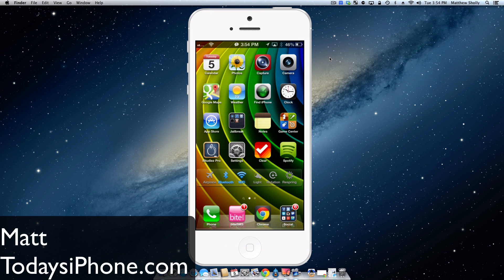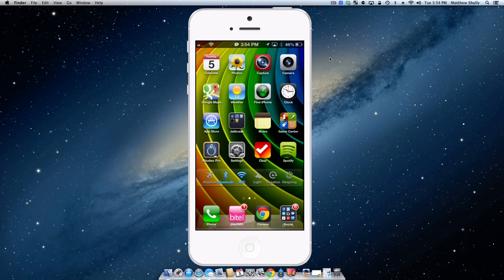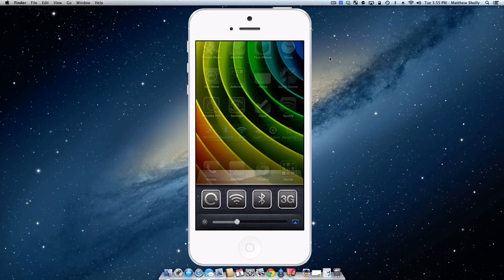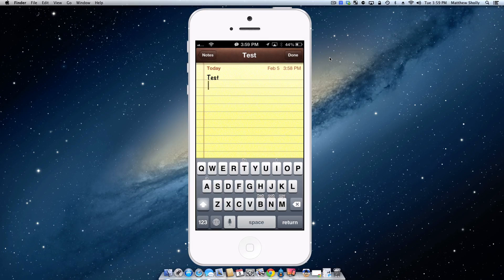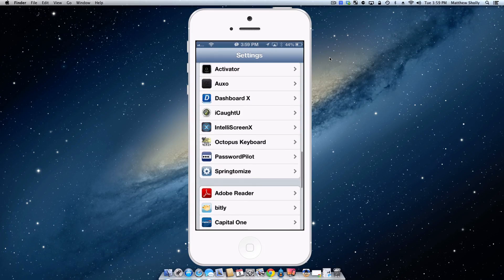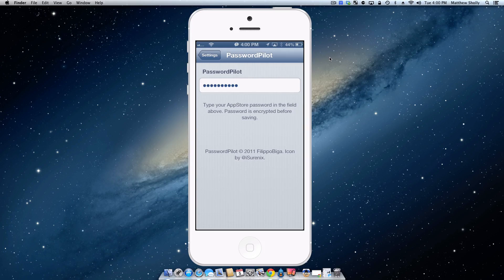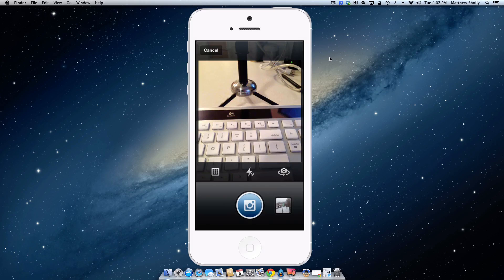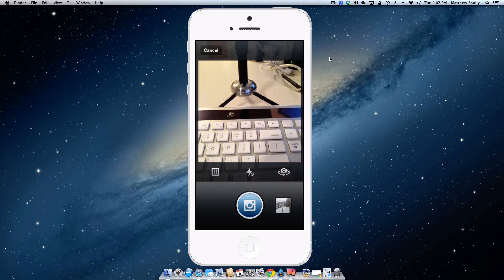Matt's Top 5 Jailbreak Tweaks for iPhone 5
Today Matt goes over the first 5 tweaks he downloaded as soon as his iPhone 5 was jailbroken.
Top 5 Tweaks:

1. BiteSMS

2.Auxo

3.OctopusKeyboard

4.PasswordPilot

5.InstaSnap

Devices That Are Not Supported By Latest Jailbreak:

iPhone 2G
iPhone 3G